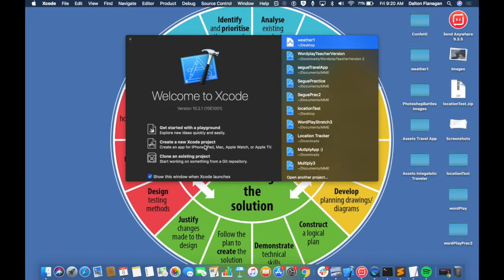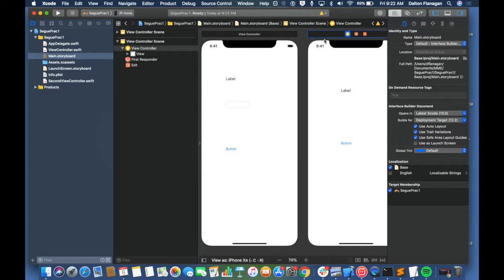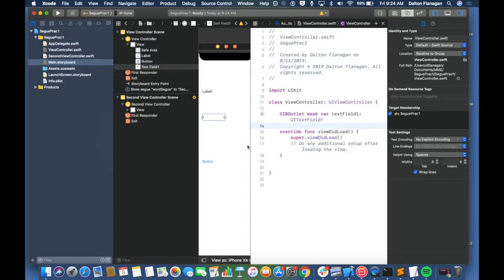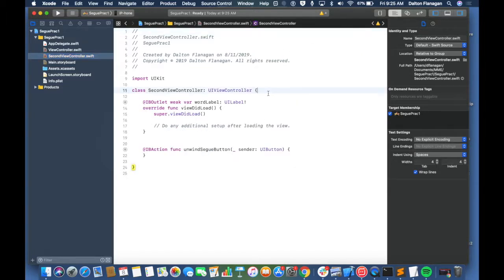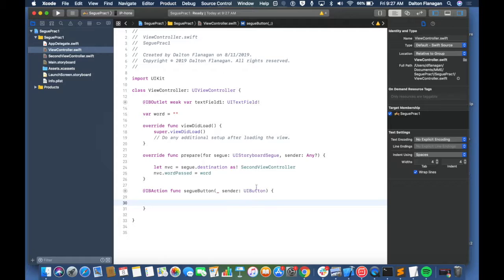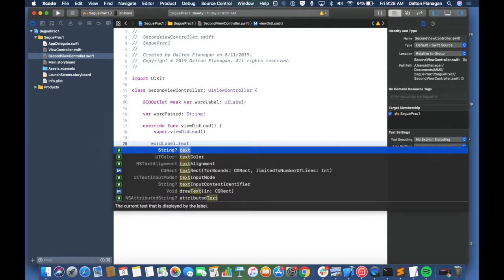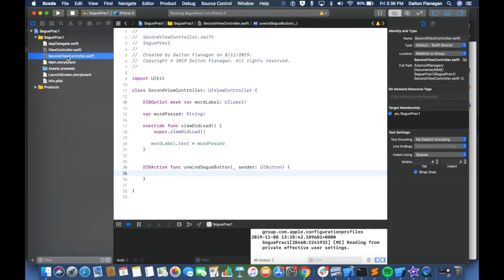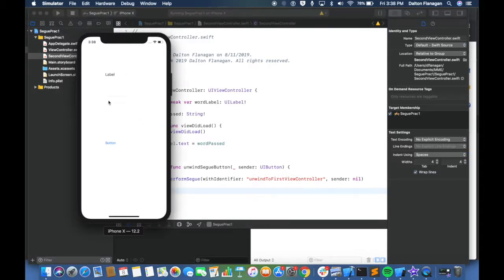Segue Practice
This is a short tutorial showing the basics of creating a new view controller, a segue and a home button.